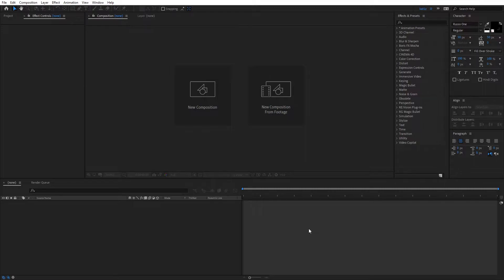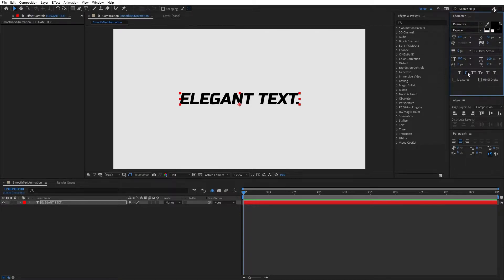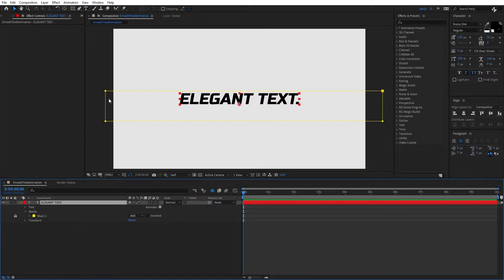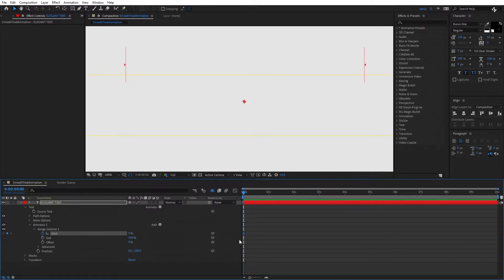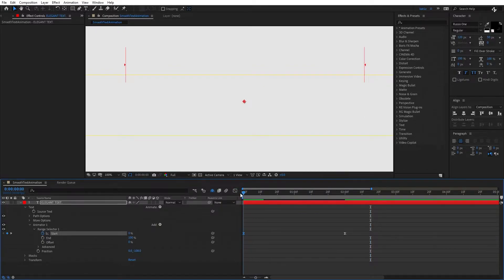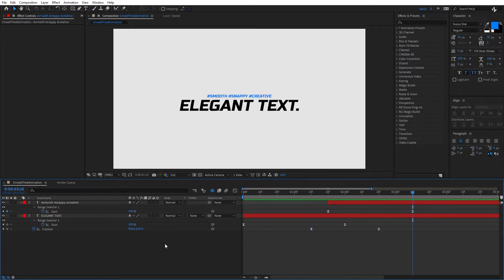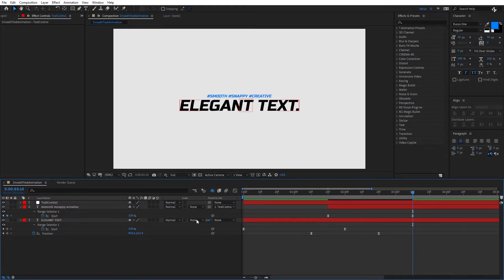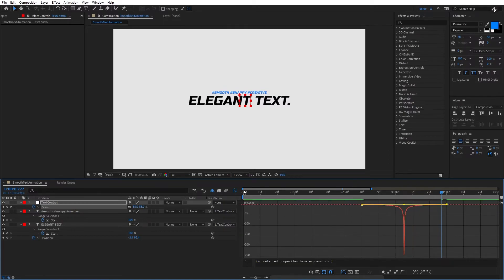Smooth Text Animation - After Effects Tutorial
In this After Effects Tutorial, we will learn how to create Smooth Text Animation inside of After Effects. This After Effects Tutorial is made for beginners as well as advanced users. This simple tutorial portrays smooth, clean, modern, creative and elegant text animation!

🙏 If you have learned something new, please do consider supporting the channel

🕒 Timestamps

00:00 Introduction
00:38 Comp Settings & Background
01:34 Main Text & Masking
03:07 Animating Main Text
06:10 Secondary Text & Masking
07:42 Animating Secondary Text
09:49 Text Control & Zoom Out Animation
12:02 Reverse Animation
13:08 Final Look & Outro